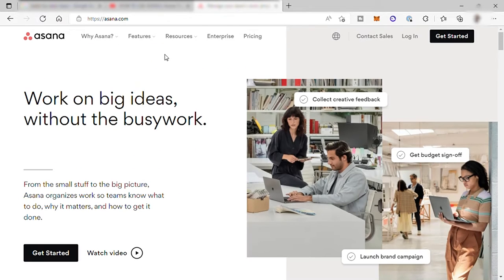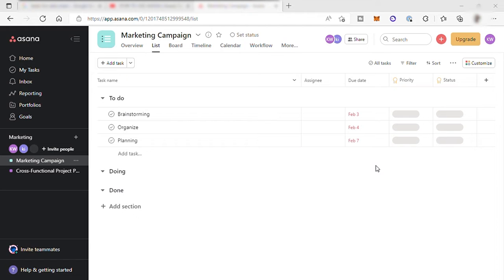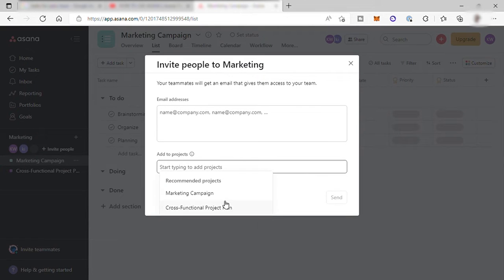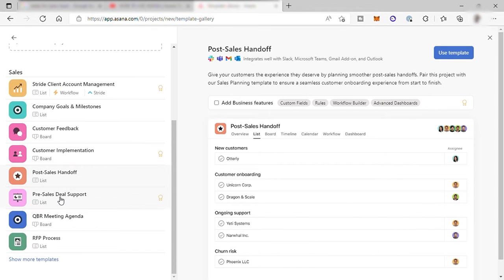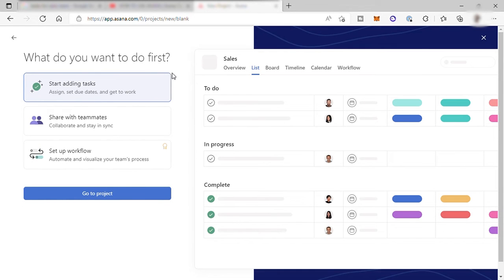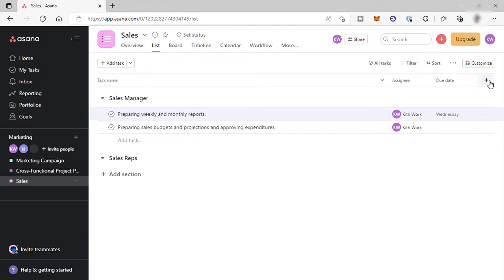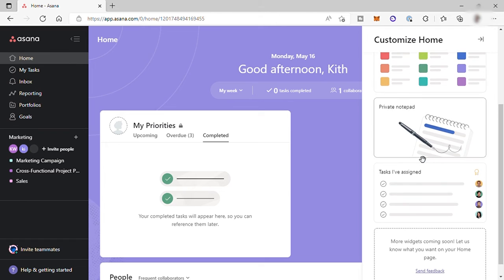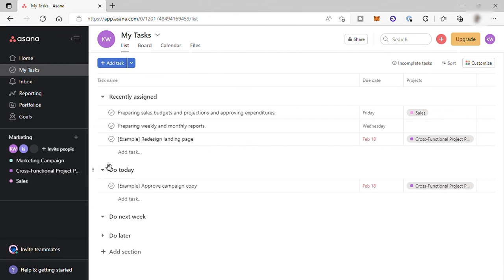Asana Tutorial | How To Use Asana Project Management Software For Beginners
In this video, I will show you‎‎‏‏‎ ‎how to navigate through Asana which is a simple project management solution. This step by step tutorial will teach you how you can keep your remote team to be focused on goals, projects, and tasks through its tools to organize them, manage projects,  assigning tasks, and more.